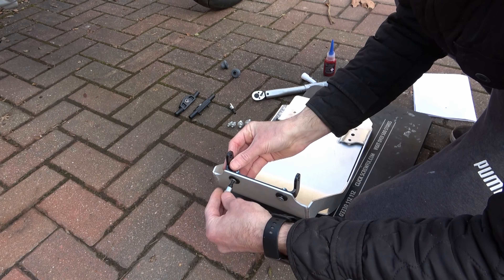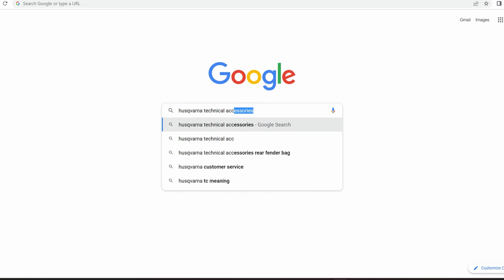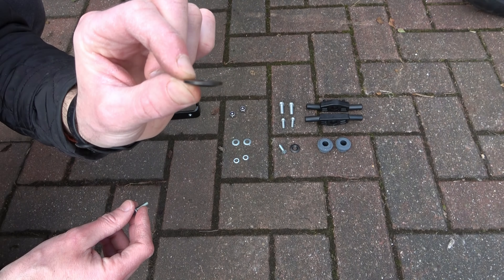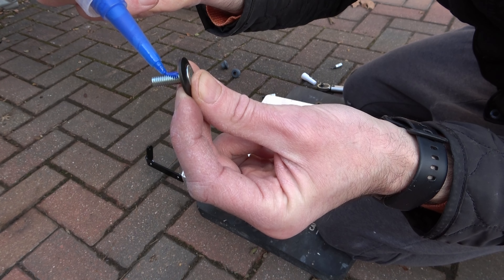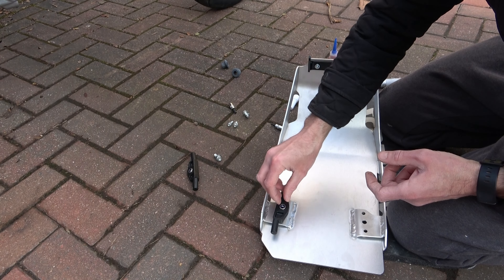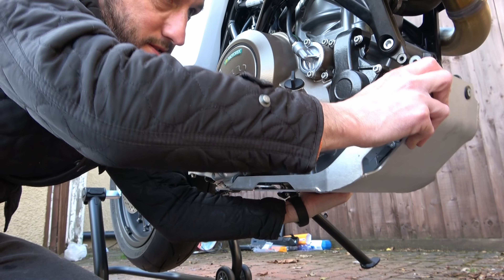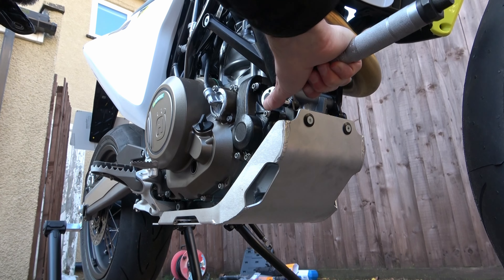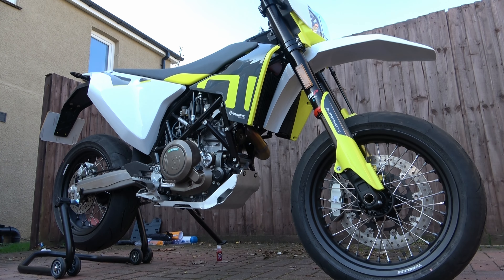How to fit a skid plate to Husqvarna 701. KTM 690 skid plate install. GasGas sm700 skid plate fit.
In this video I show you step by step how to fit the husqvarna aluminium skid plate to a husqvarna 701sm however the installation is exactly the same for a KTM SMCR 690 or the GASGAS sm700.

¼ torque wrench (5-25Nm)
Hex bit socket set (metric)
Socket set (metric)
Thread Lock
Husqvarna skid plate - Part number 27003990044